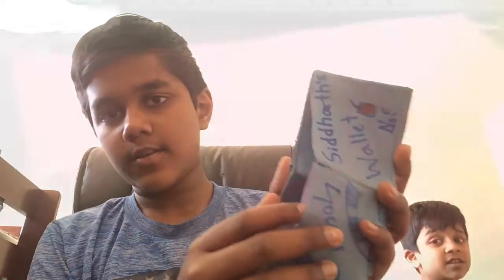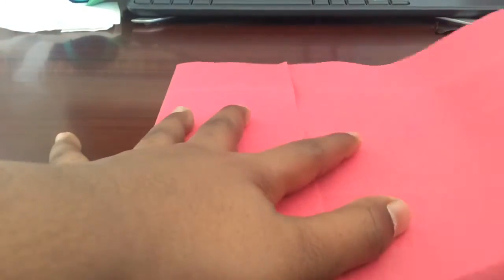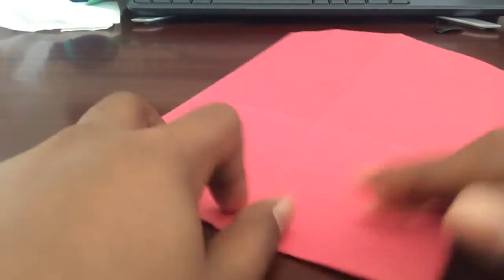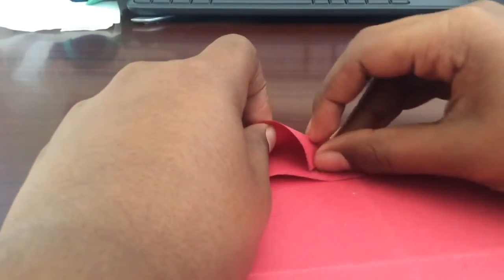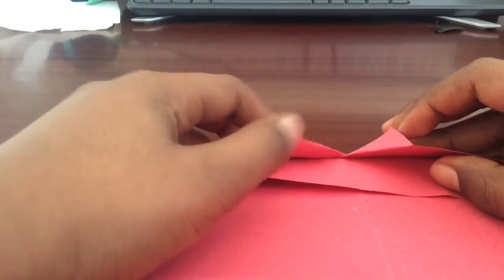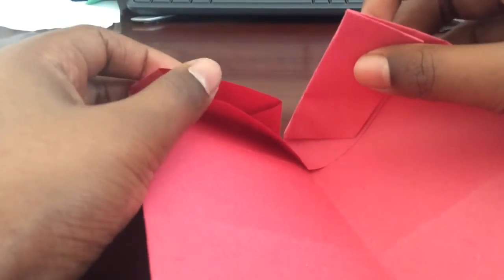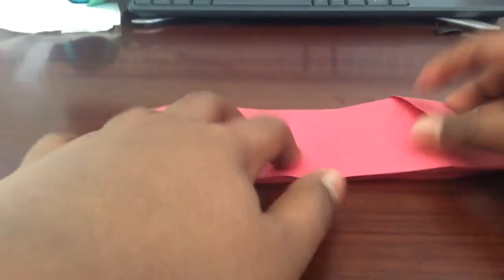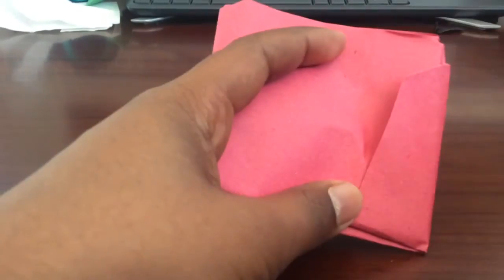How to make a Paper Wallet Super Easy